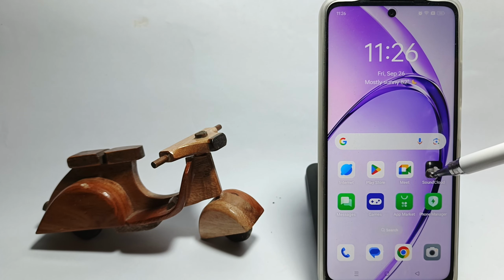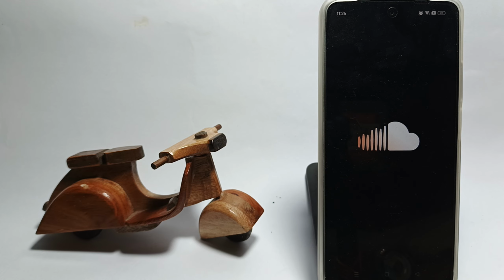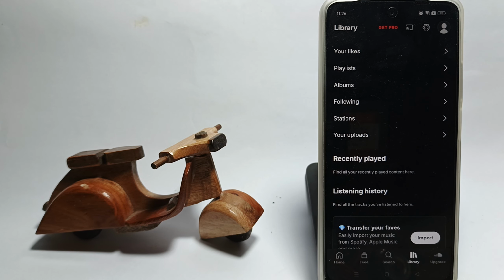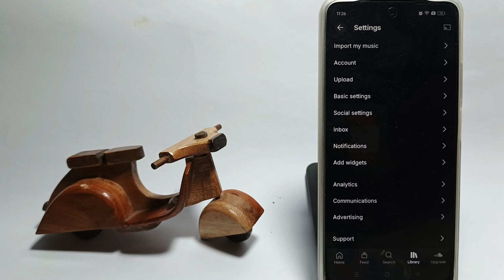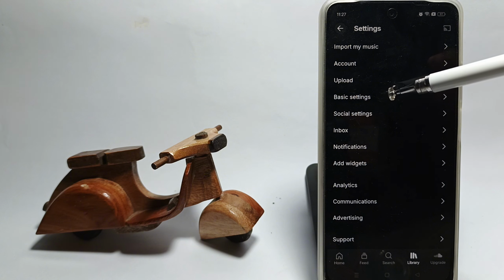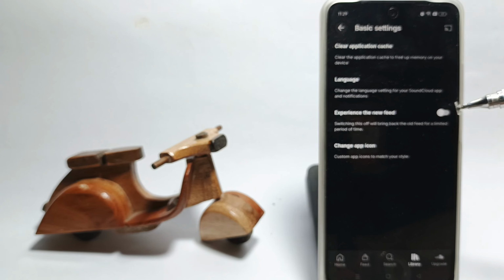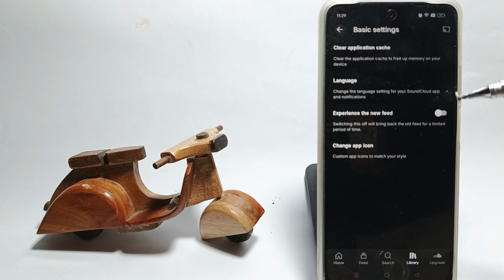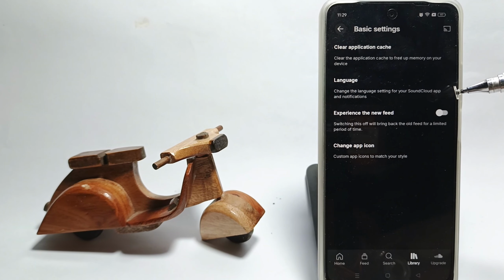How To Turn Off Experience The New Feed On SoundCloud App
This video is relevant:
how to turn off experience the new feed
soundcloud app
how to turn off experience the new feed on soundcloud
how to turn off experience the new feed soundcloud app
turn off experience the new feed on soundcloud app
tutorial turn off experience the new feed on soundcloud app
how to turn off experience the new feed soundcloud
tutorial disable experience the new feed on soundcloud app